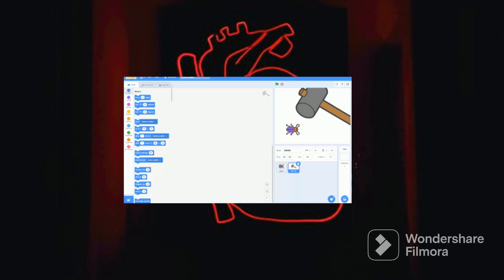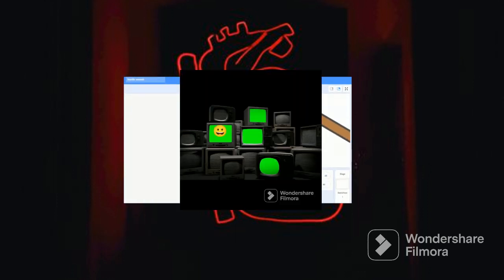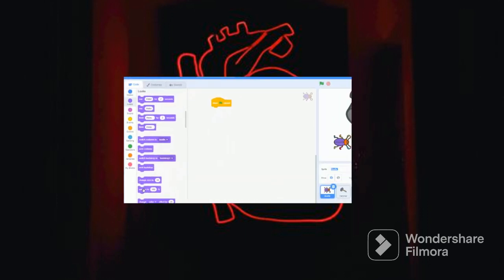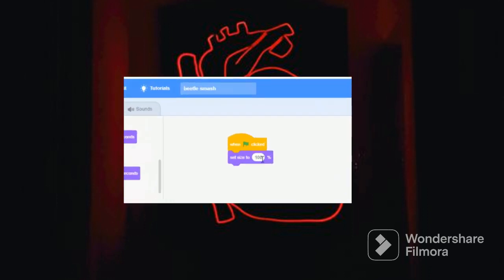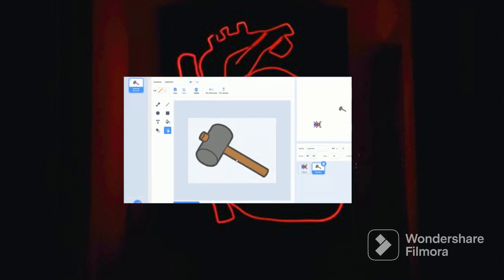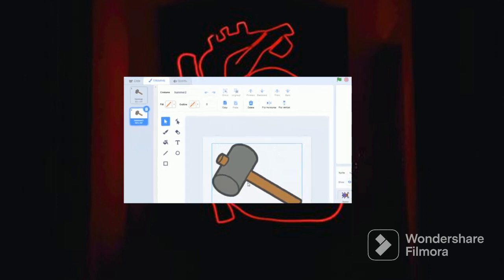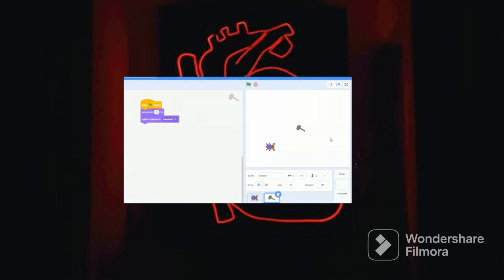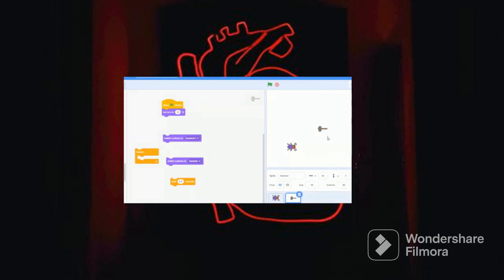I called 911